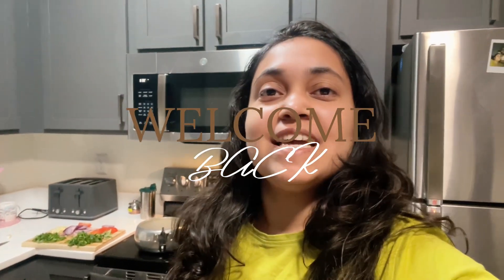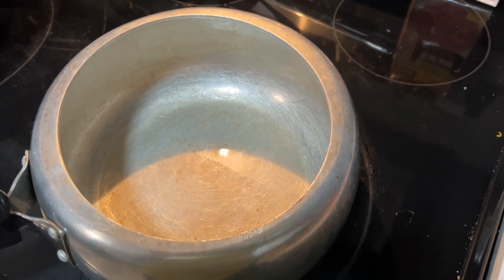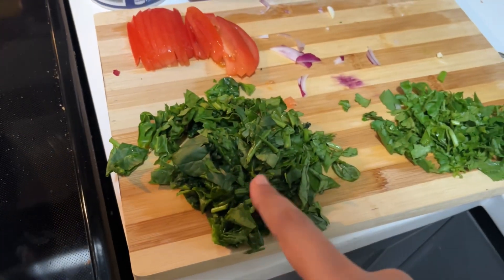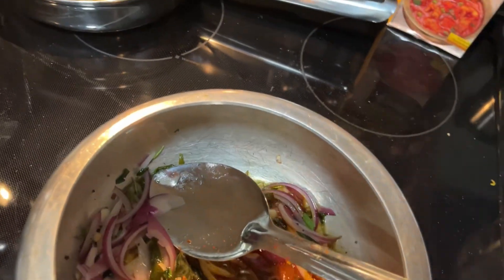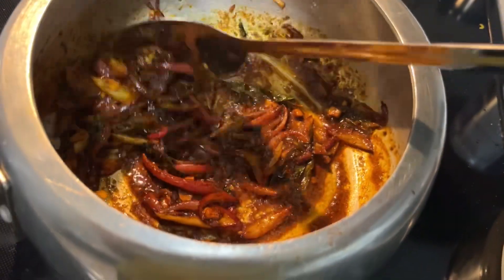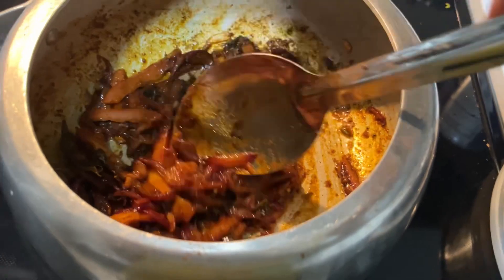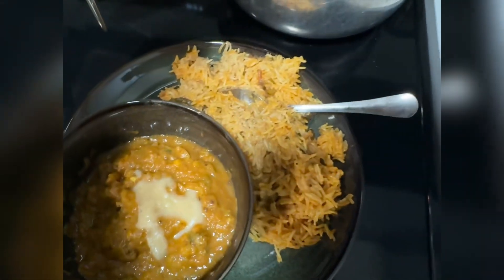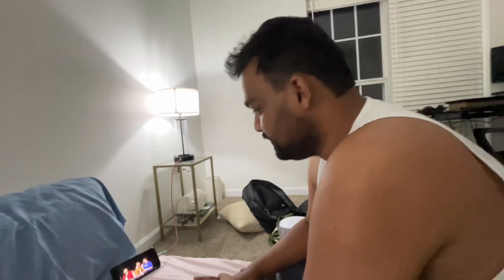😋Yummy & easy Tawa Pulao🍛 | 15 minutes quickrecipe | Cooking vlog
New day new recipe! Easy and quick Street style TAWA PULAO good for new learner’s and people who are trying new recipes I have made it a guide to few steps and healthy way to get things in our belly!!!

Hope you enjoy watching my cooking, exploring and simple lifestyle vlog!
Have fun!!

marathi vlog
marathi family
american house
good news
costco sh
travel vlog
usa to india
airport lounge
aeroplane food
india
usa
day in my life
recipe
cooking
celebration
marathi family in usa